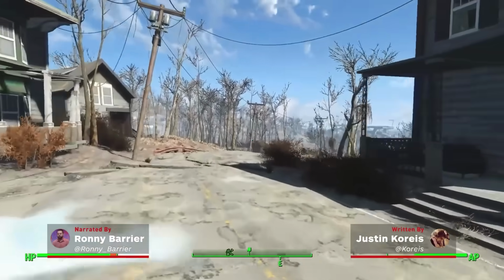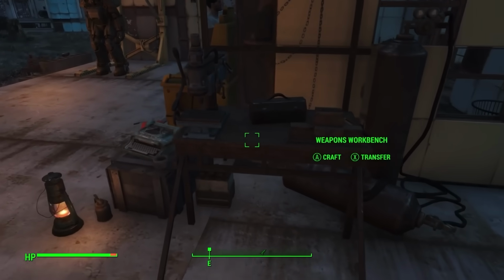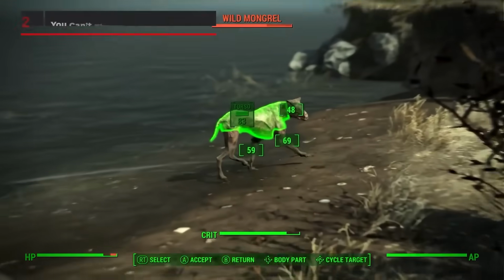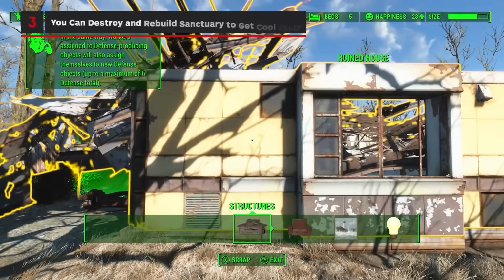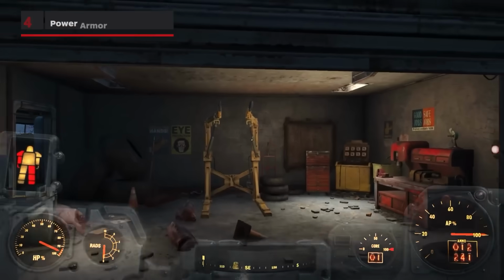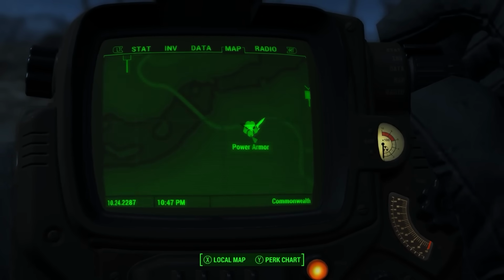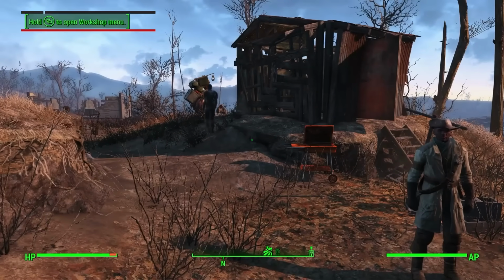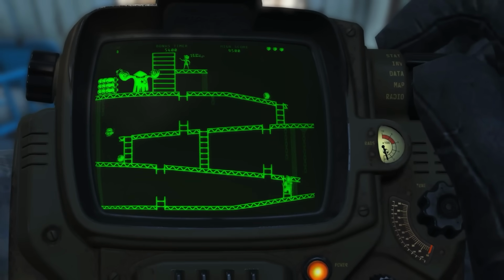14 Things Fallout 4 Doesn't Tell You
With the release of the Fallout TV show, and the imminent next-gen updates for Fallout 4, we thought some of our old guides could use a refresh, so here's 14 Things Fallout 4 Doesn't Tell You, modernized for 2024 with all the things we've learned since launch!

We cover settlements, crafting, mods, and more in this tips video. Fallout 4 is a massive game, deep with systems and mechanics that directly affect how easy it is to survive the post apocalypse. While tutorials will explain some things, there’s still plenty the game won’t teach, such as specifics on weapon and inventory management, skill points, important perks, and more!

0:00 Intro
0:22 You Can Store Things in Workbenches and Crafting Stations
1:11 You Can't Throw Grenades in V.A.T.S.
1:36 You Can Destroy and Rebuild Sanctuary to Get Cool Stuff
2:10 Power Armor Stays Around
2:32 There's a Magical Place You Should Save Your Game
3:11 You Should Build a Bell
3:30 You're Carrying a Game Boy
3:49 You Can Tag Materials You're Looking For
4:14 Build Mode Tips
4:34 Unplug Your Suits
4:58 Under-Armor and Over-Armor
5:25 You Really Do Need To Run for the Vault
5:56 Ammo is a Precious Commodity
7:16 You can (and should) rename weapons
7:35 More Fallout 4 Tips!